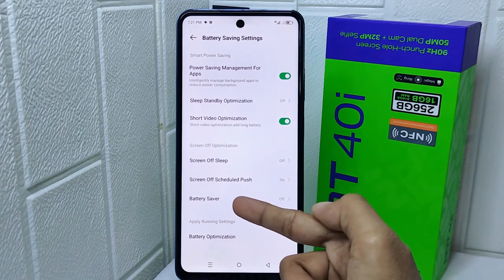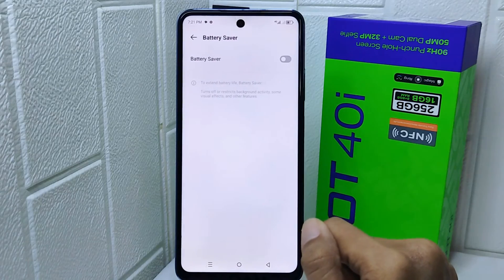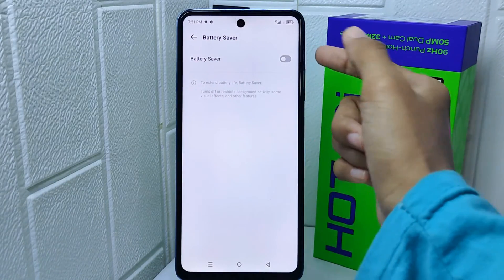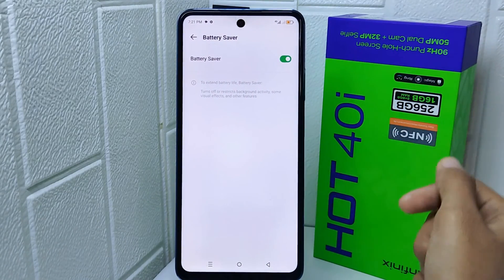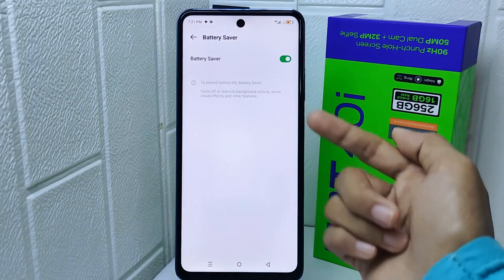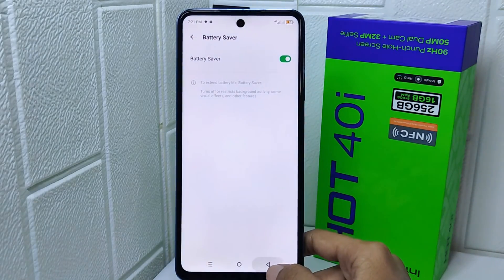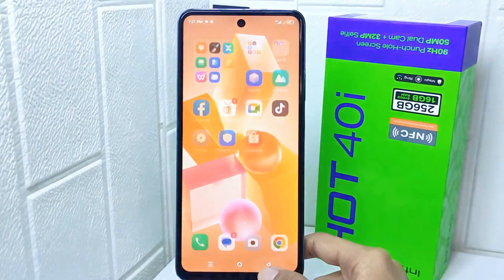How To Turn On Battery Saver On Infinix Hot 40i / Hot 40 Pro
This tutorial deals with search:
how to turn on battery saver on infinix hot 40i
how to turn on battery saver
infinix hot 40i
turn on battery saver
infinix hot 40 rpo
infinix hot 40i battery saver
battery saver mode infinix.